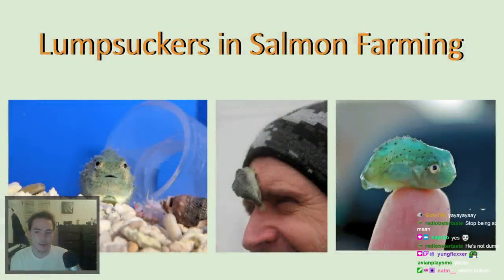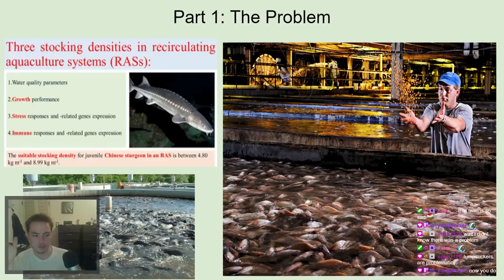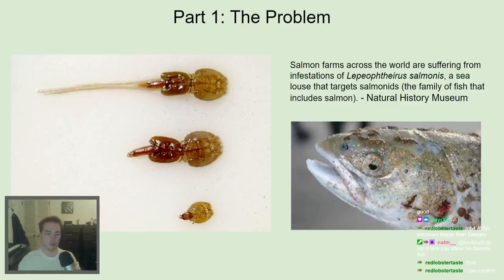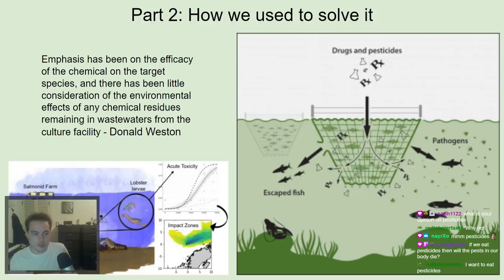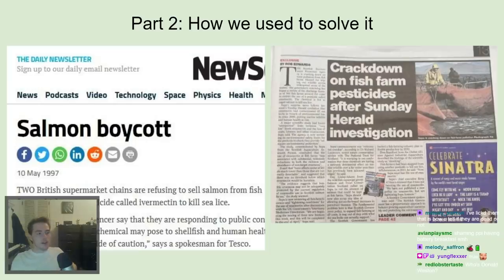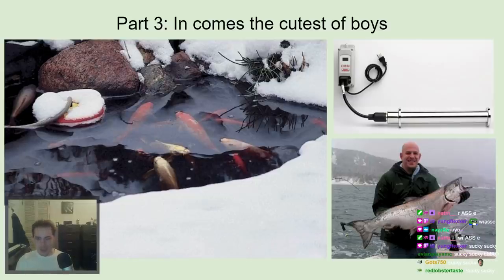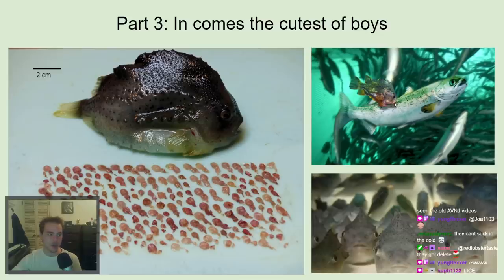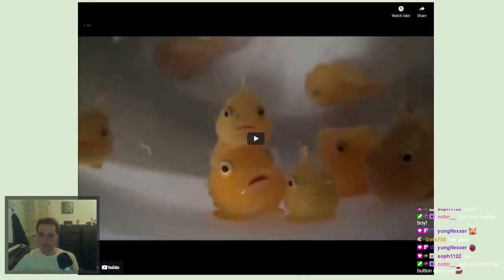How this cute fish is revolutionizing salmon farming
I read most if not all comments, so feel free to ask questions, but If I don't get back to you, stop into a twitch stream and ill answer whatever you need.